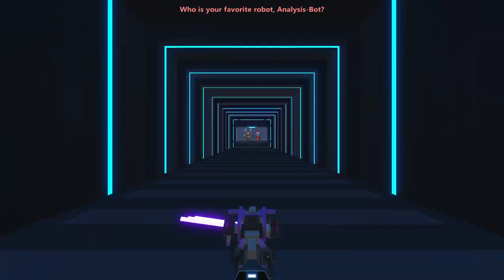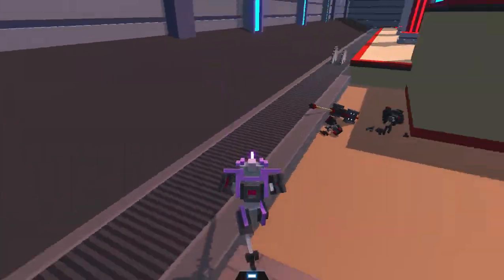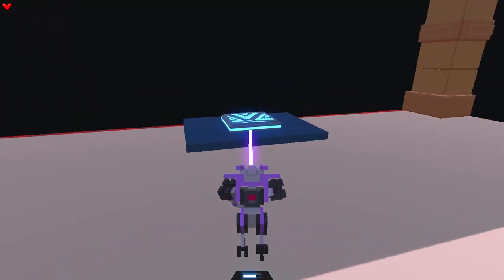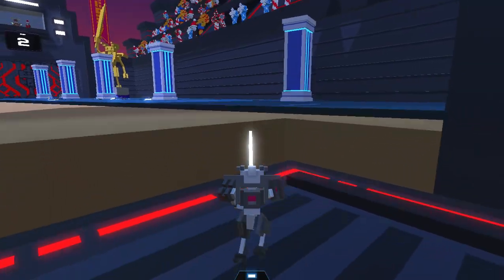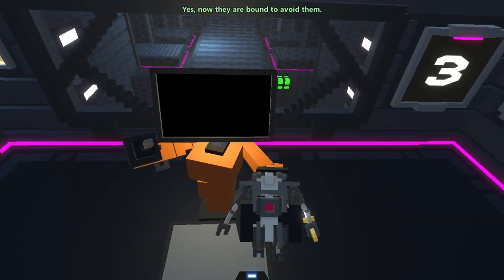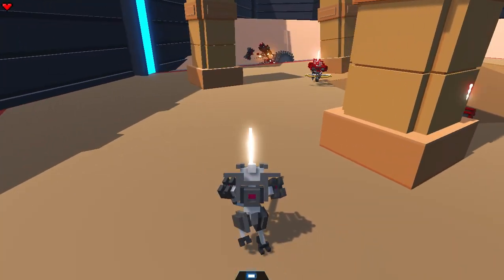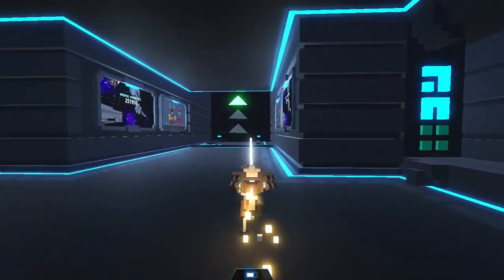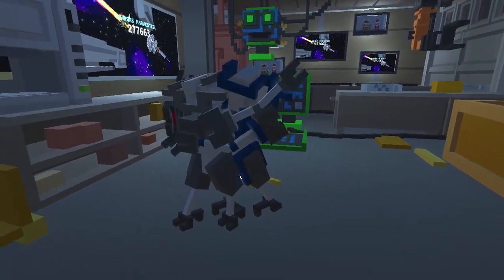Clone Drone in the Danger Zone Chapter 2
In this video I paly clone drone in the danger zone, a game for PC, nintendo switch, XBOX, or play station. I complete chapter 2 of story mode.